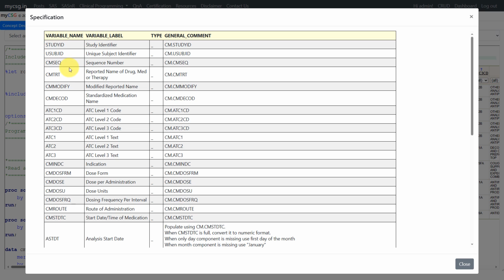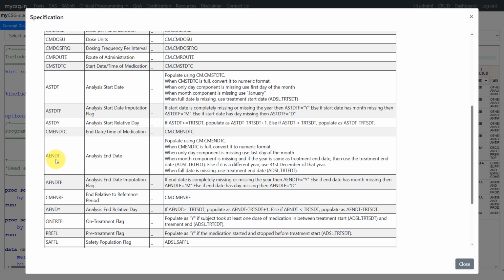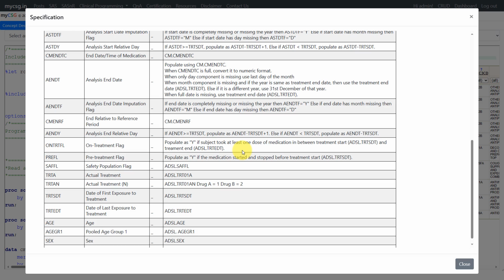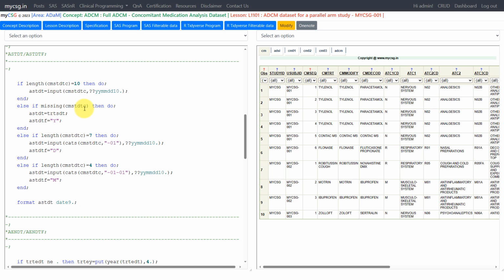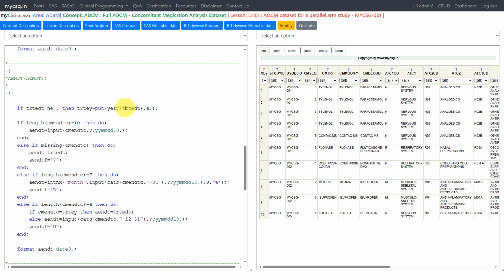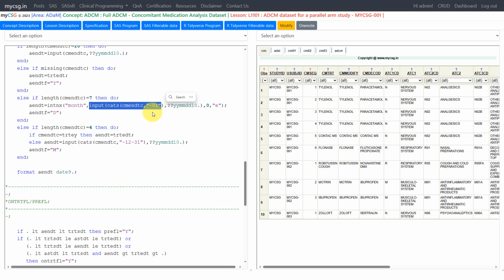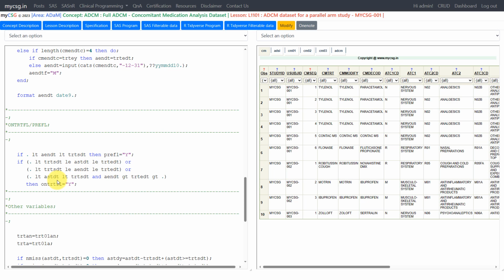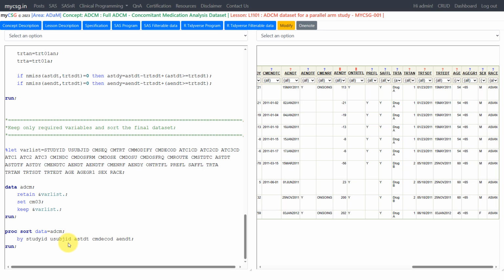Clinical SAS - ADaM ADCM Complete programming